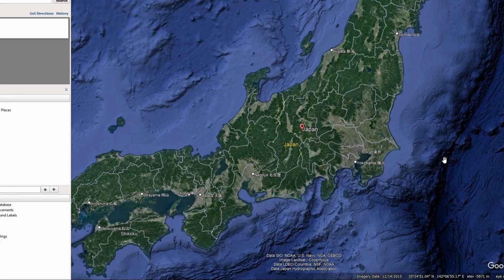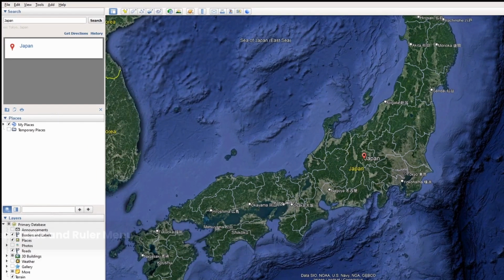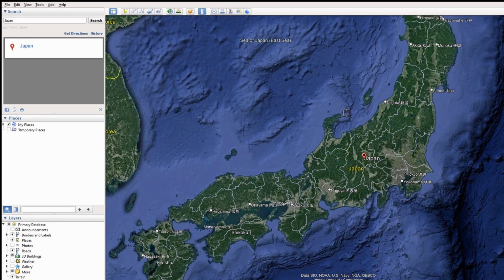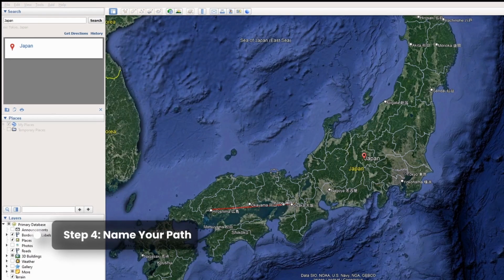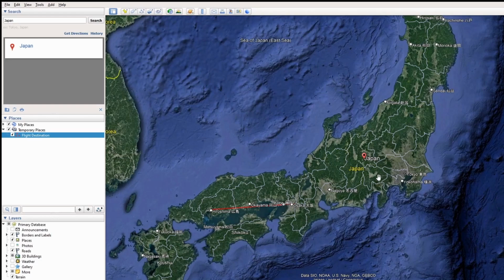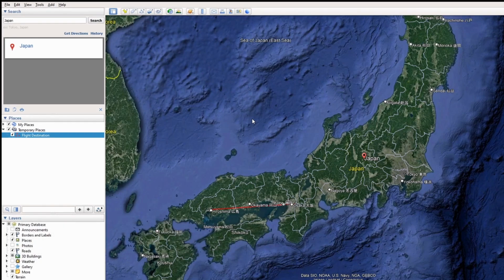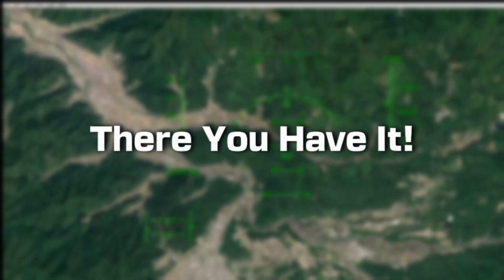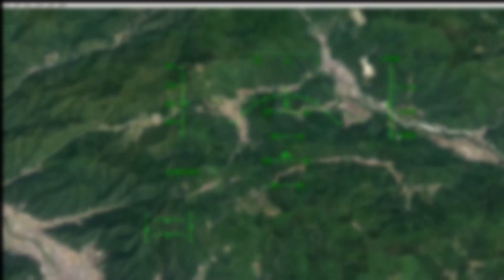How To Use Google Earth Flight Simulator (Easy) 2023